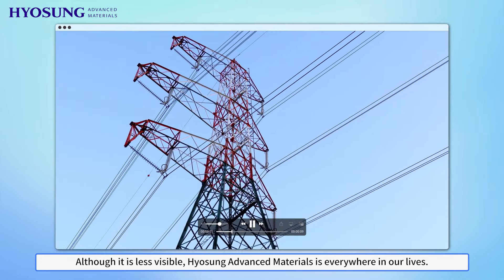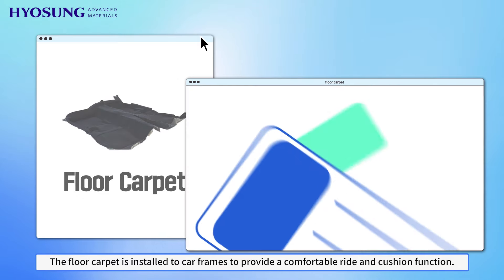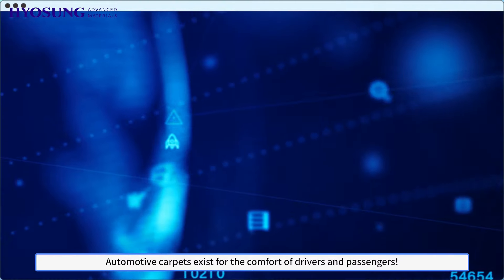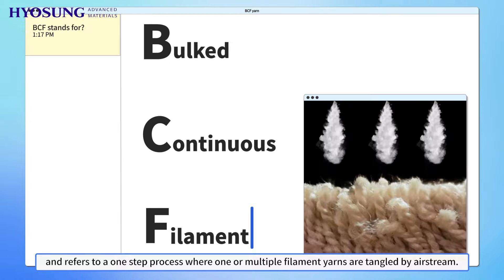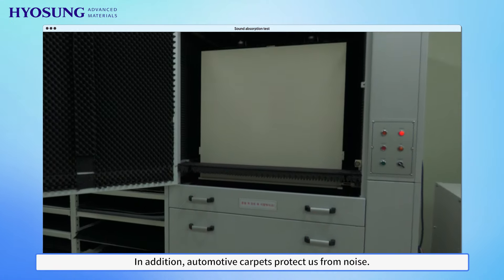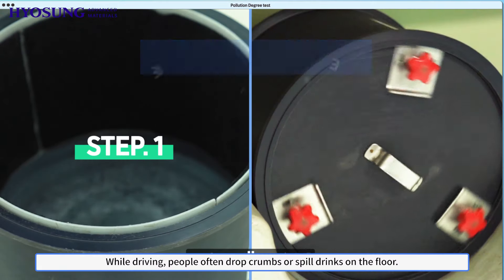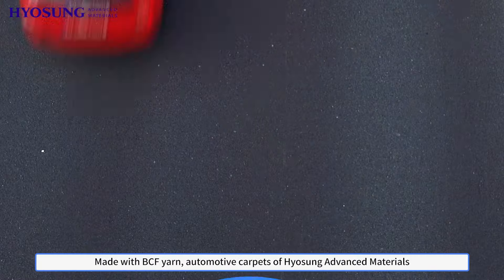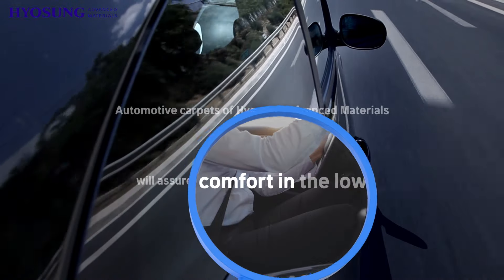The Best Automotive Carpet (효성첨단소재)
Hyosung Advanced Materials is also producing various carpets.

Let’s take a closer look at the automotive carpets that are under our feet but we can’t look down on.